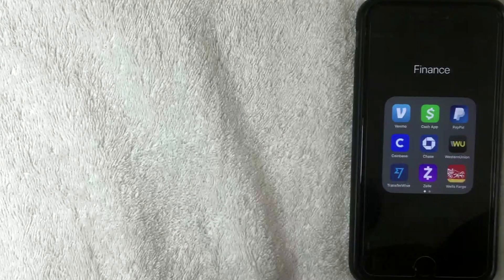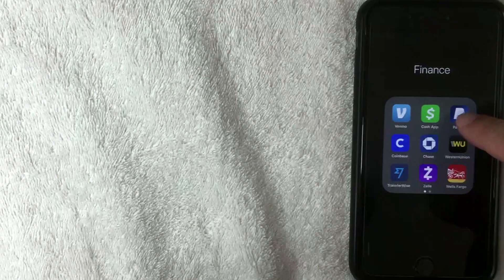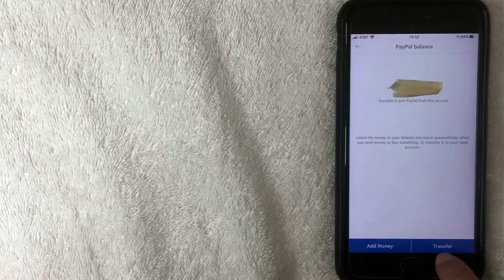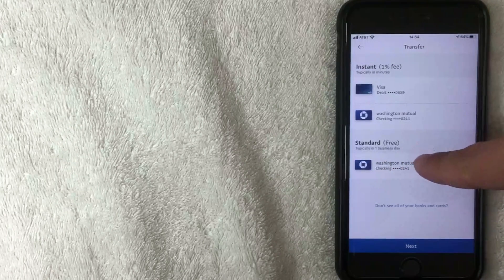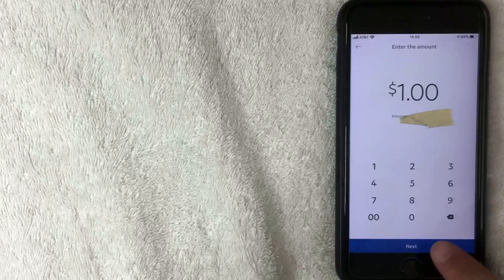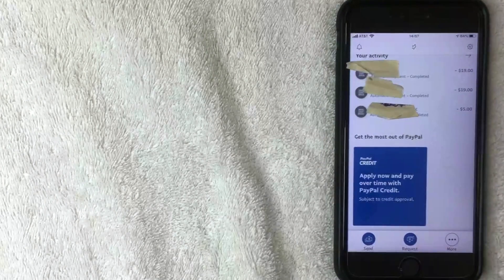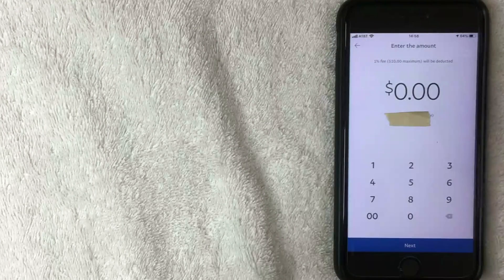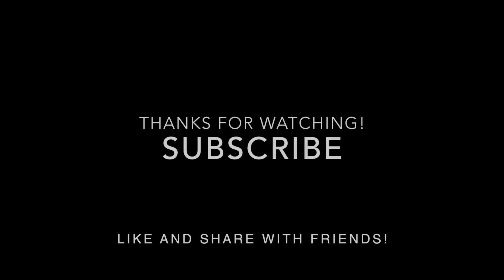✅ How To Transfer Money From Paypal To Bank Account 🔴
How do I transfer money to my bank account?
Here is how:
Select where you're transferring the money from, and then select to where you're transferring the money.
Choose the amount you want to transfer.
Click Continue.
Review your request, and then click Transfer.
Note: Some banks may charge fees for electronic funds transfers. You can contact your bank directly for more information.